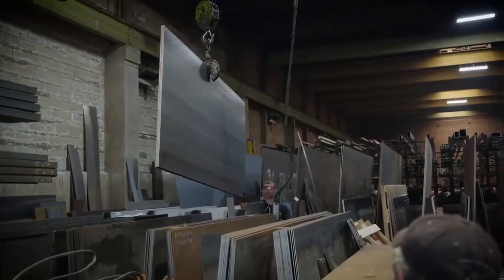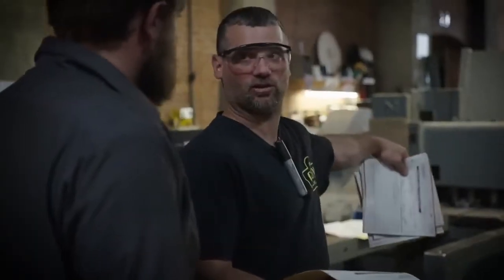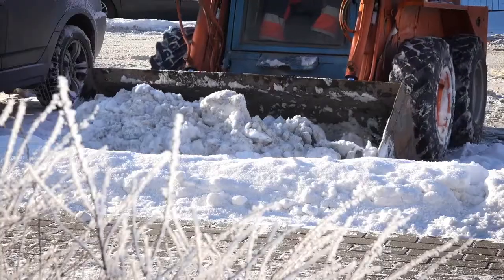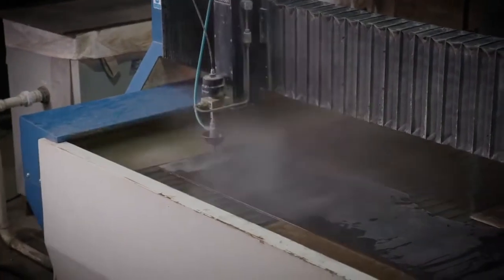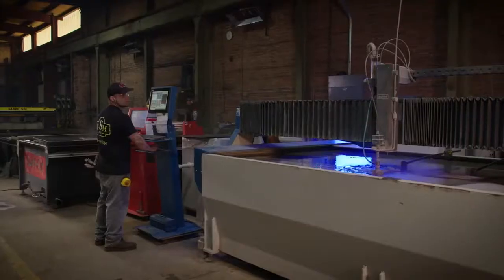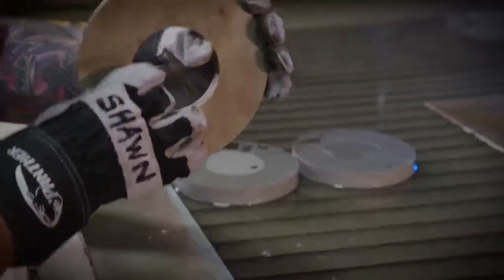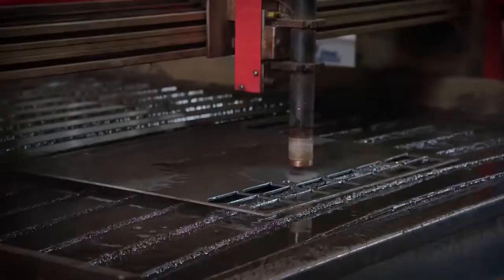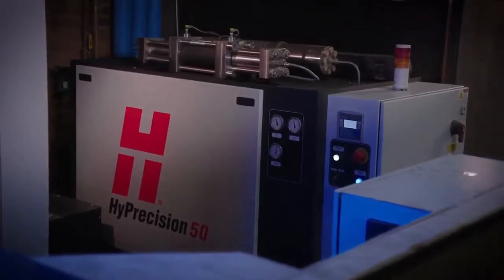General Supply & Metals i USA satsar på Swift-Cut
General Supply & Metals visar hur Swift-Cuts CNC Vattenskärmaskin och CNC Plasmaskärmaskin har hjälpt dem att bli en ledande industrileverantör.
Kontakta oss: 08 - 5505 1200